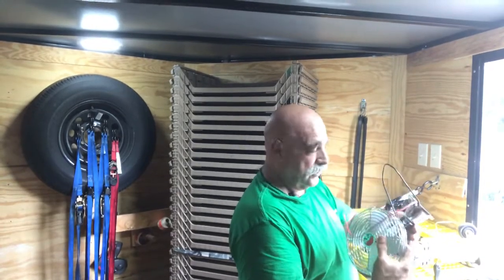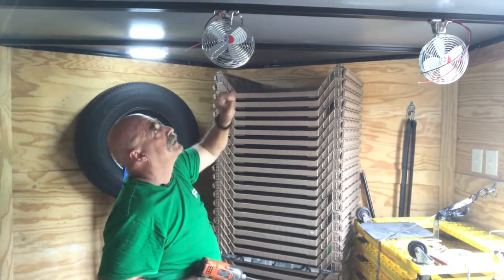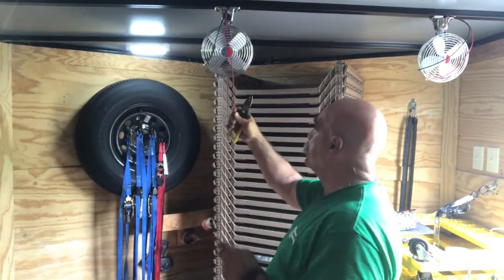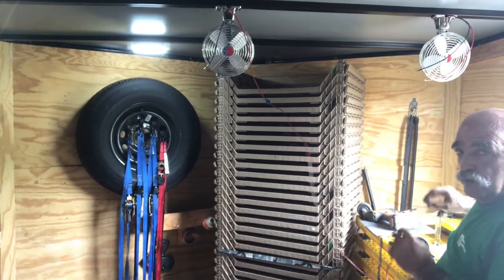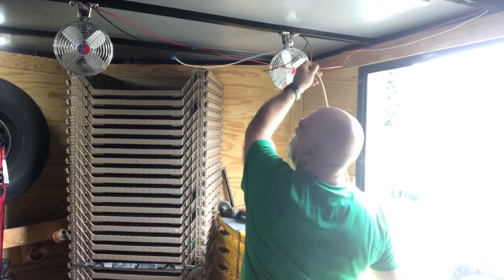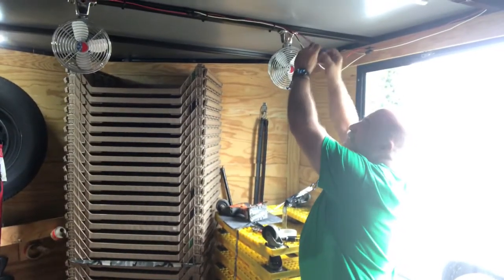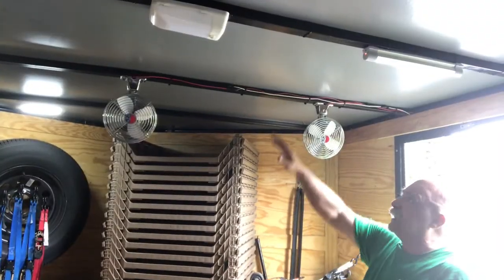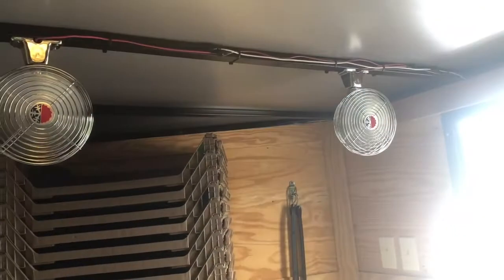Install 12 V fans in your trailer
12 V fans